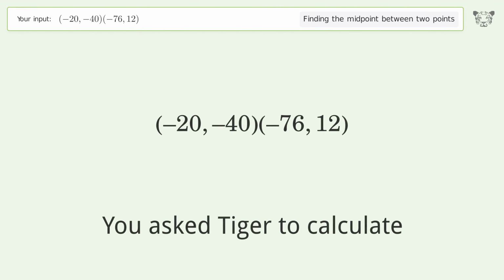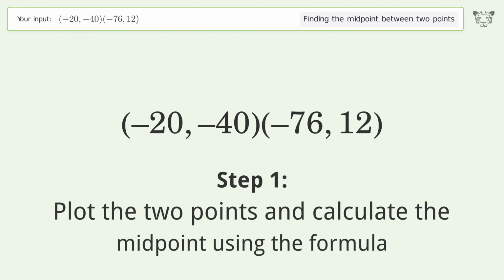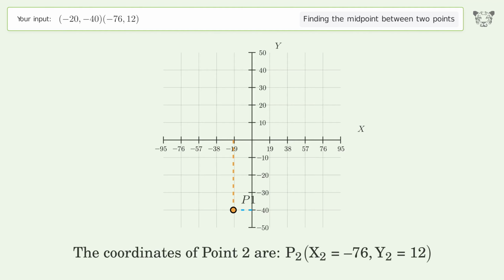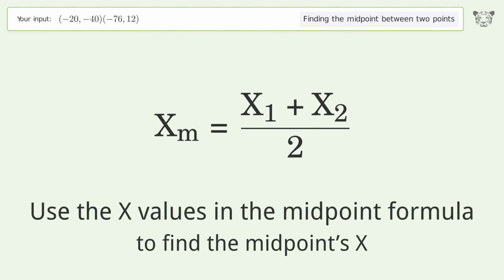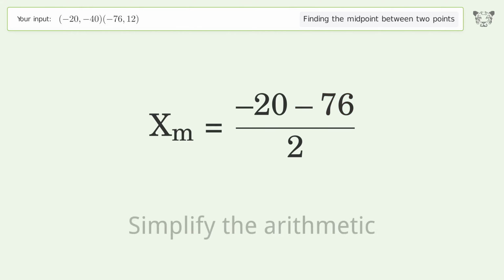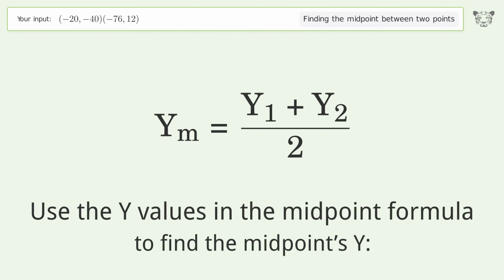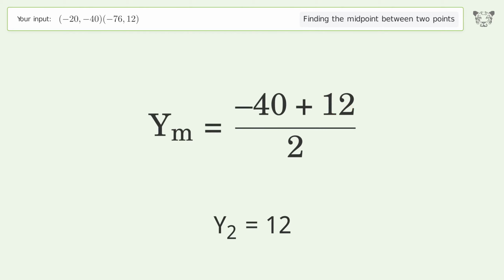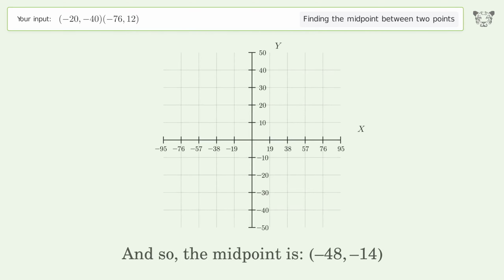Find the midpoint between two points p1 (-20,-40) and p2 (-76,12): Step-by-Step Video Solution